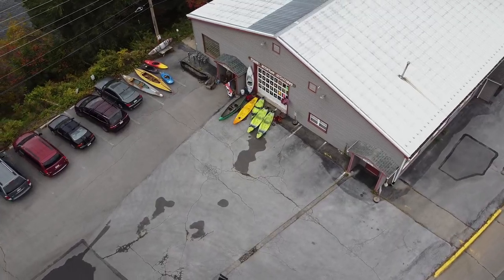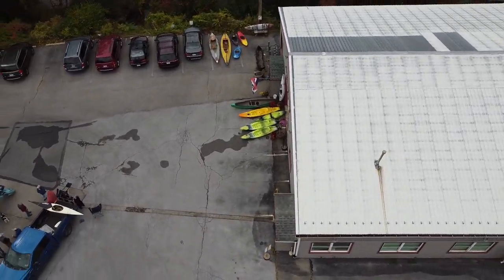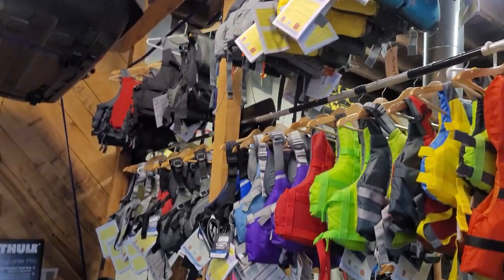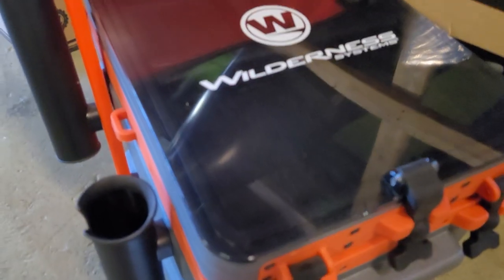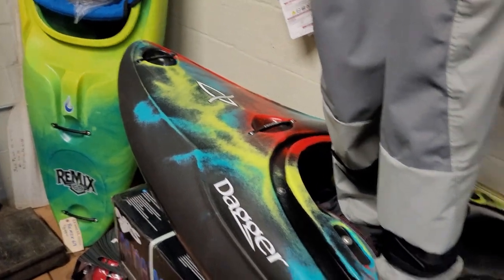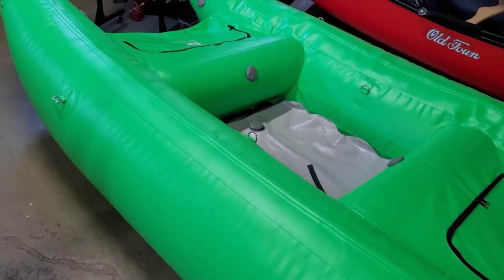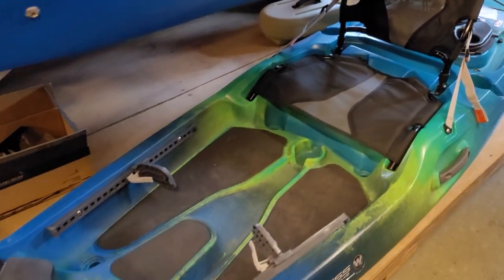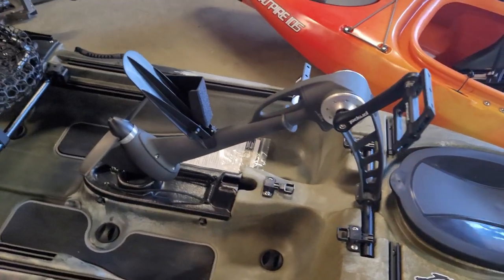Goodies everywhere! Hanging out at Tussey Mountain Outfitters for their annual sale.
In this video i spend the day at tussey mountain outfitters during their annual garage sale and gear swap.